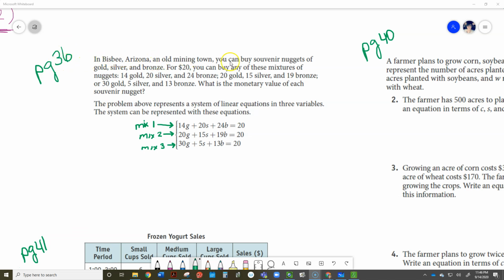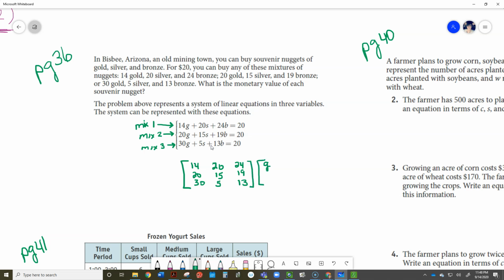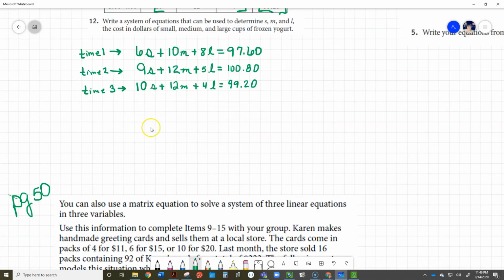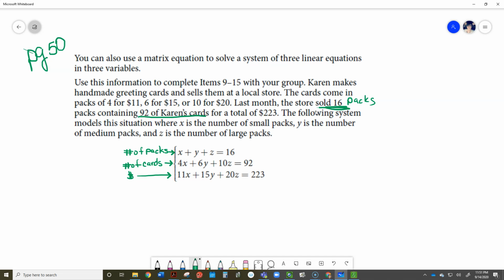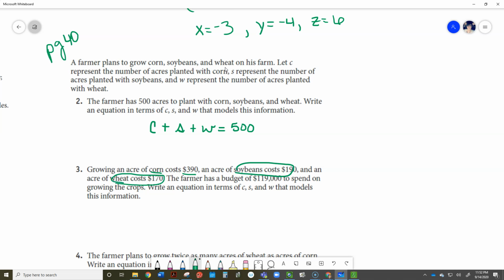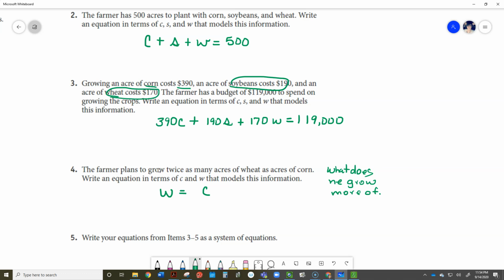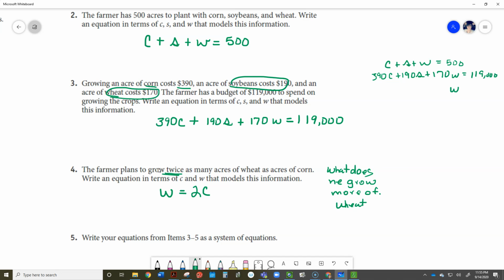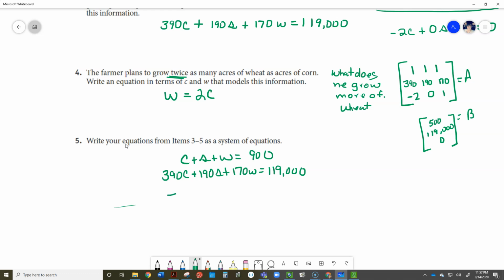Alg2 Act 3-4 Part 5